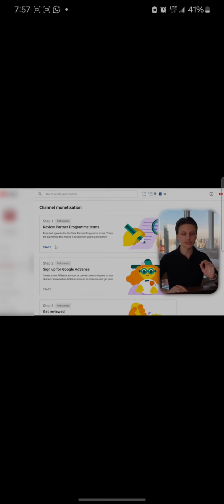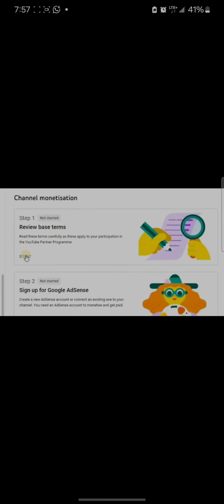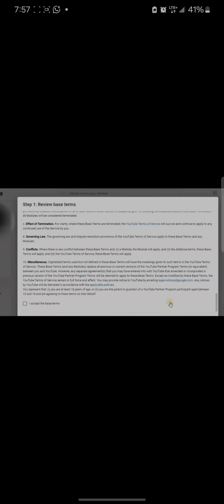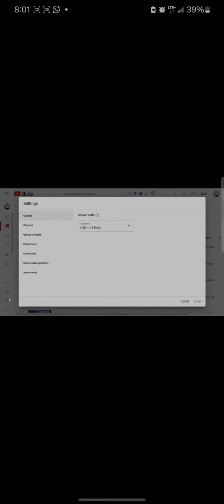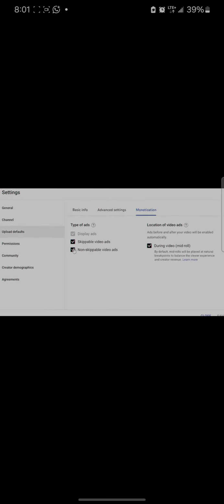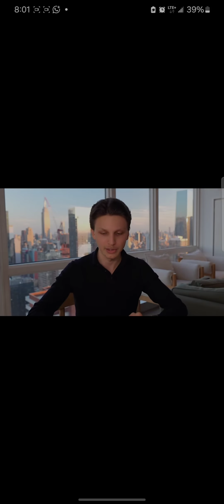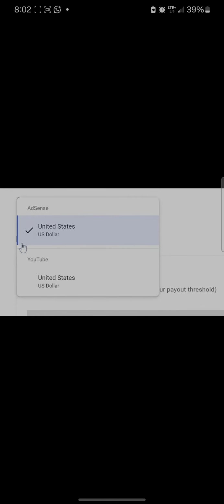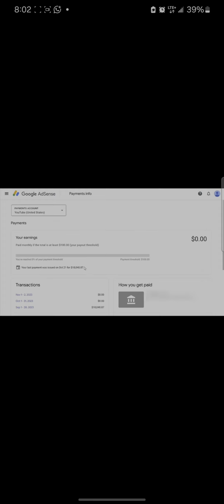How to get your channel monetized and make money from it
Step by step tutorial on how to monetize your youtube channel and start making money from it